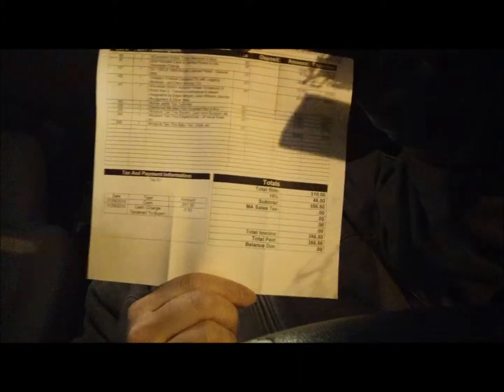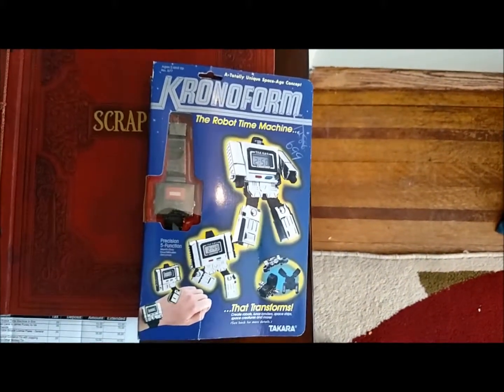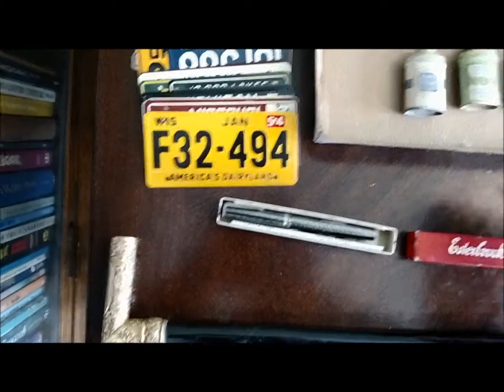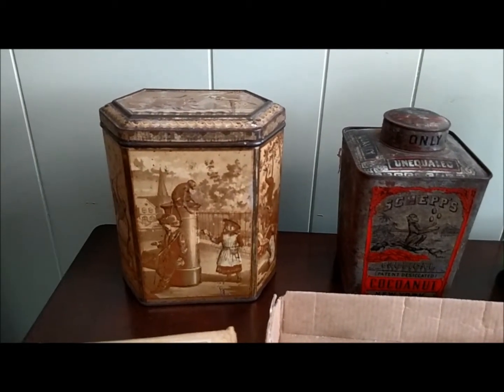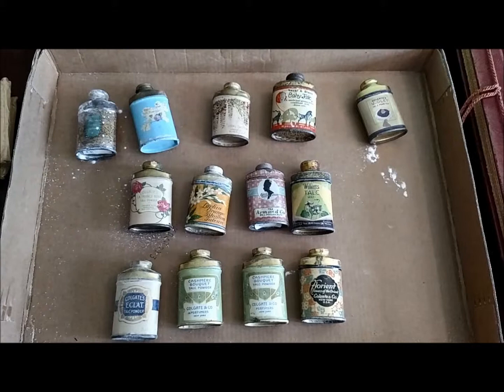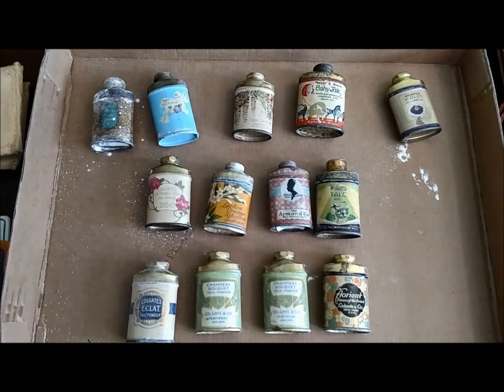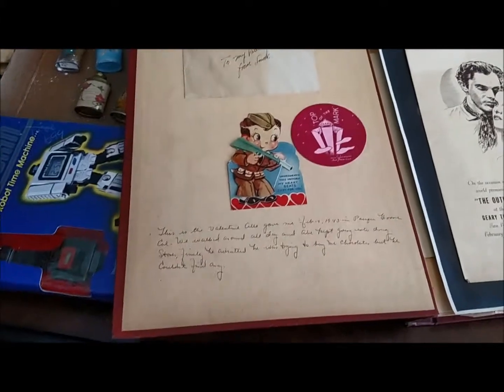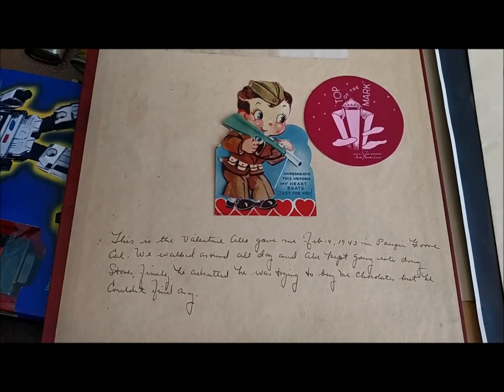January 30 What I bought at last night's auction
I went to an auction last night (January 29) and bought some really cool stuff including a Victorian/Edwardian gold-handled cane, a McKee Jadeite tea canister, 1953-4 Wheaties bicycle license plates and a rare movie theater screening program from the world premier of The Outlaw starring Jane Russell and produced by Howard Hughes.